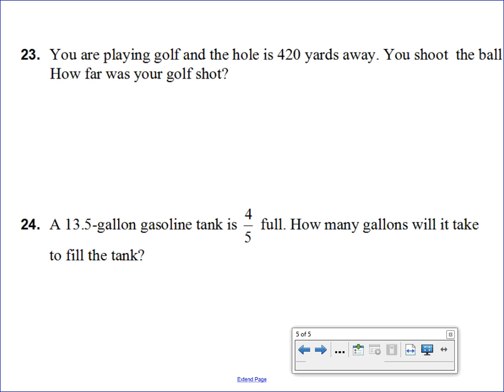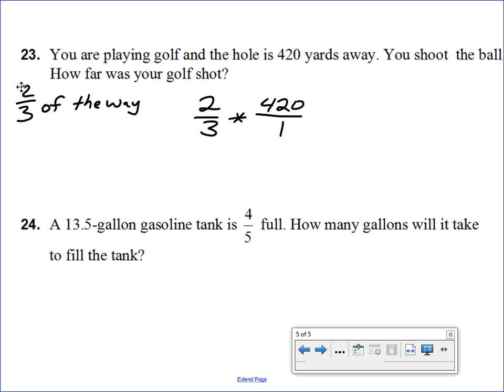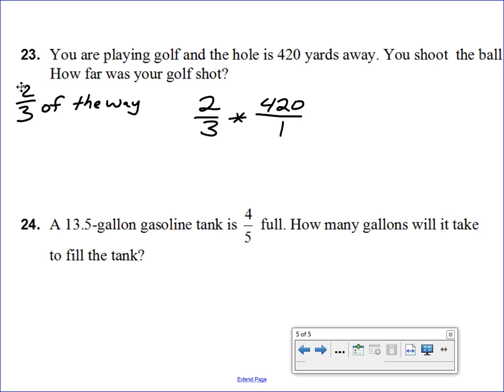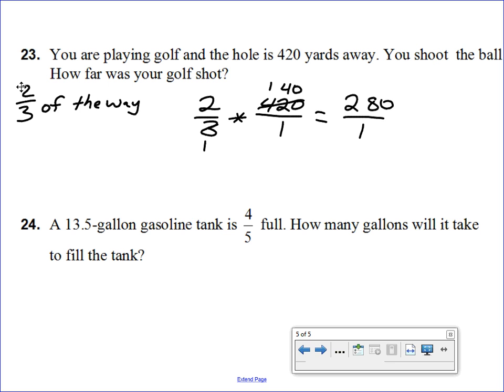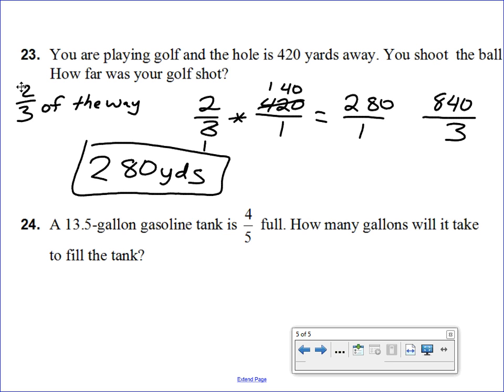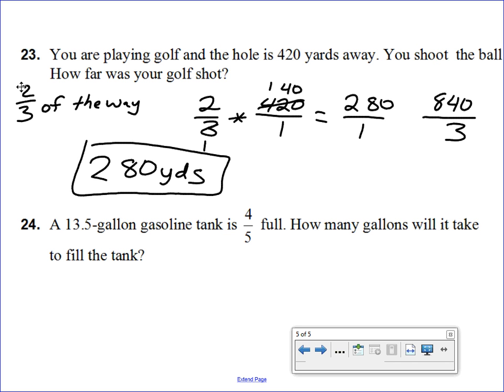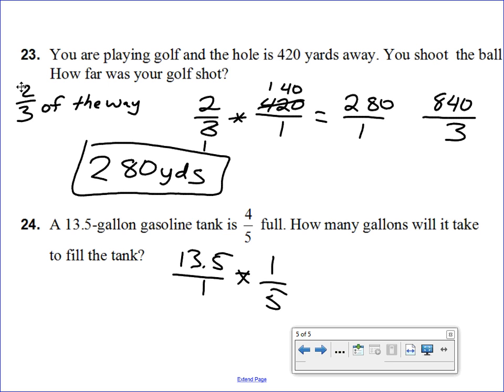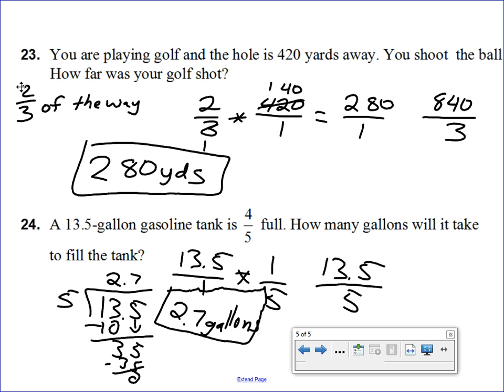Multiplication and division story problems